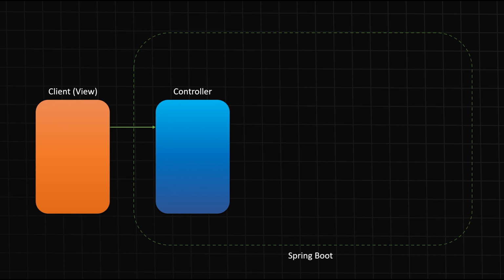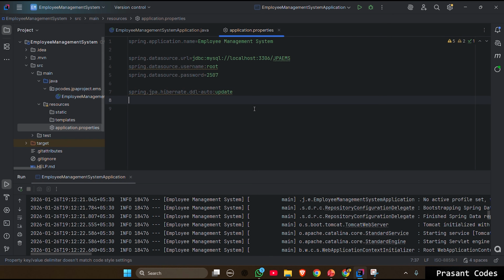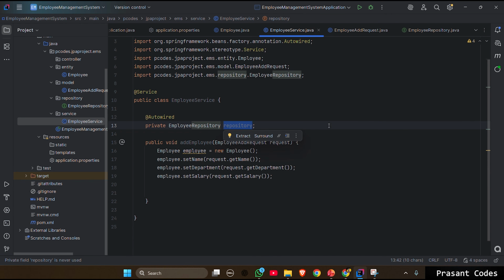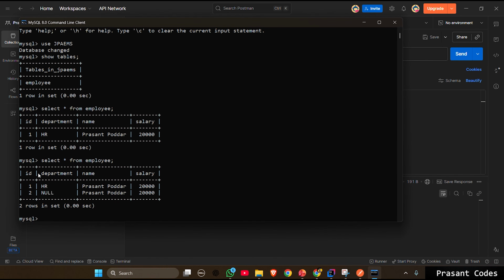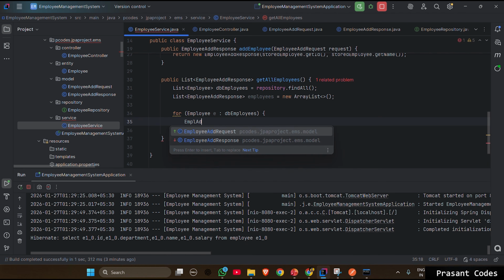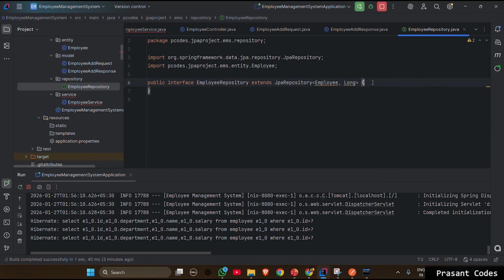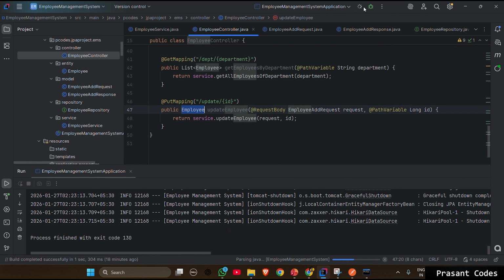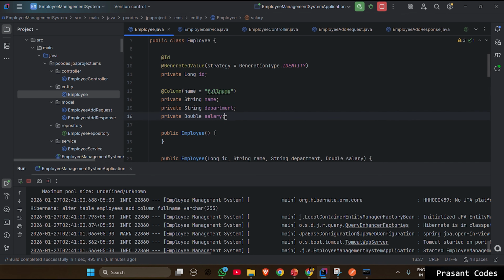Spring Boot CRUD Operations using Spring Data JPA & MySQL | REST API | Beginner Friendly Tutorial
In this video, you will learn how to build a complete Spring Boot CRUD REST API using Spring Data JPA and MySQL from scratch.

This tutorial is beginner-friendly and focuses on explaining the complete backend flow and architecture, including how requests move from the REST Controller → Service → Repository → Database.

0:00 Intro
0:42 Architecture
8:40 Creating Project (Spring Initializer)
11:07 Opening Project in IntelliJ
13:06 Creating MySQL Database
14:08 Configuring application.properties
19:08 Entity Layer (Employee)
22:58 Repository Layer (Spring Data JPA)
26:05 Service Layer
26:30 CREATE Employee Service
34:32 REST Controller Layer
47:00 Returning Model & Object Response
56:20 READ All Employees Service
1:00:00 Returning Model Response
1:05:25 Read Employee by ID Service
1:15:32 Read Employee by Department Service
1:22:55 UPDATE Employee
1:34:25 DELETE Employee
1:38:36 DELETE ALL Employees
1:41:38 @Table and @Column
1:45:10 Summary

We build a real-world Employee Management System and perform all CRUD operations using Spring Boot REST APIs, JPA annotations, and MySQL database integration.

🔥 What you’ll learn in this video:
How to create a Spring Boot project using Spring Initializer
Understanding Layered Architecture in Spring Boot
How REST APIs work in Spring Boot
Using Spring Data JPA for database operations
Connecting Spring Boot application with MySQL

🧩 JPA & Entity Annotations Explained:
@Entity – Mapping Java class to database table
@Table – Custom table name mapping
@Id – Primary key
@GeneratedValue – Auto-increment ID
@Column – Mapping class fields to table columns
How JPA automatically creates and manages tables

🏗 Employee Management System – Features Implemented:
➕ Create Operations
Add Employee

📖 Read Operations
Get All Employees
Get Employee by ID
Get Employee by Department

✏️ Update Operations
Update Employee Details

❌ Delete Operations
Delete Employee by ID
Delete All Employees

This project demonstrates how real backend applications are built using Spring Boot and follows industry-standard best practices.